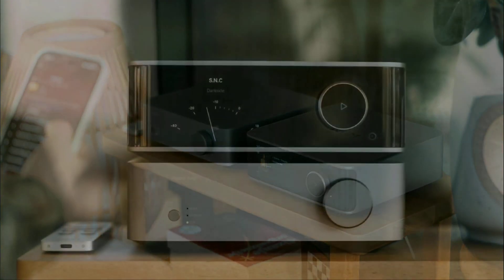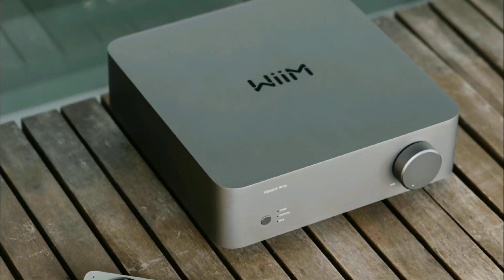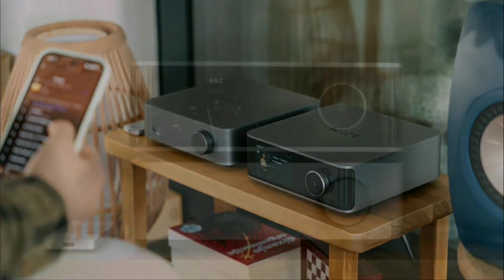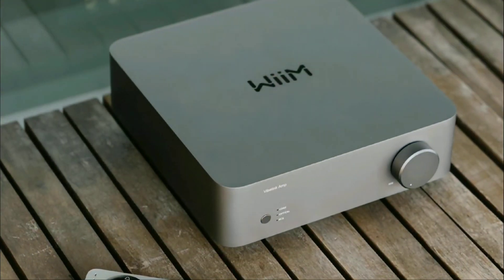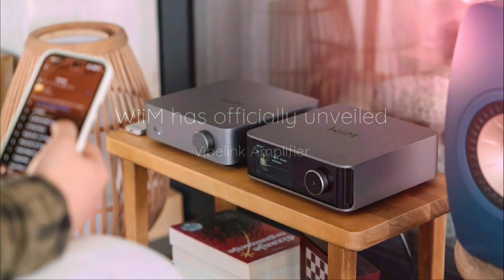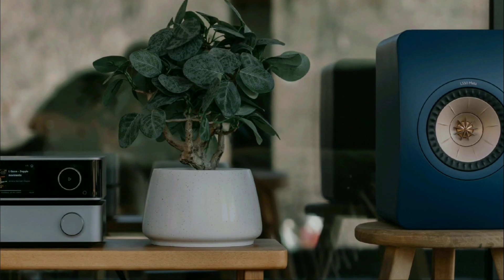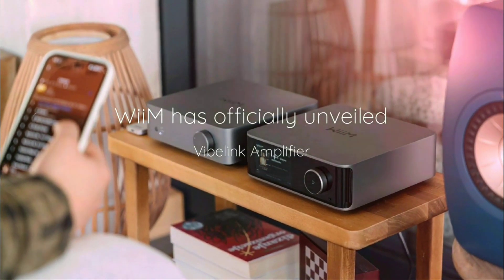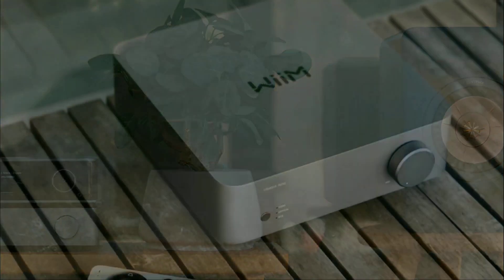WiiM Vibelink Amplifier Officially Goes on Sale Featuring powerful 100W per channel for WiiM Pro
WiiM Vibelink Amplifier is Officially Goes on Sale Featuring powerful 100W per channel for WiiM Pro,
Unleash Premium Sound - Experience powerful, distortion-free amplification with 100W per channel at 8Ω and 200W per channel at 4Ω. Equipped with PFFB technology, a premium ESS 9038 DAC, and TI TPA3255 amplifier chip, it delivers superior clarity, deep bass, and dynamic range for an immersive listening experience.
Sleek & Durable Aluminum Design - Built with a precision-crafted unibody aluminum chassis, this amplifier ensures maximum durability and peak performance. Its advanced thermal management system with a copper heat pipe and graphene heatsink keeps it cool under the most demanding conditions.
Seamless Integration with WiiM Streamers - Designed for perfect compatibility with WiiM Mini, Pro, Pro Plus, and Ultra, the Vibelink Amp offers low-latency, high-resolution playback for a flawless streaming and audio experience.